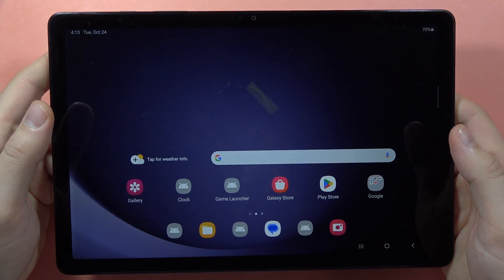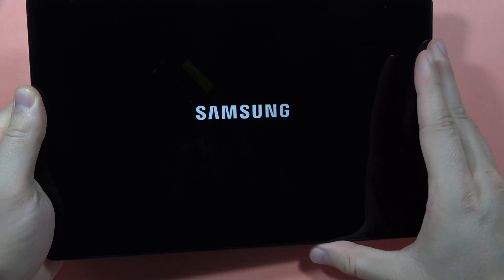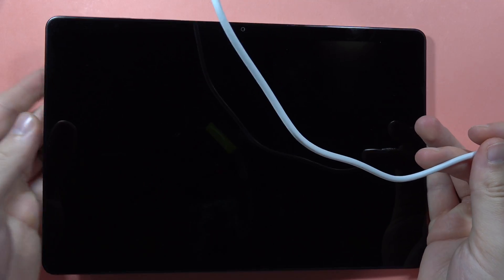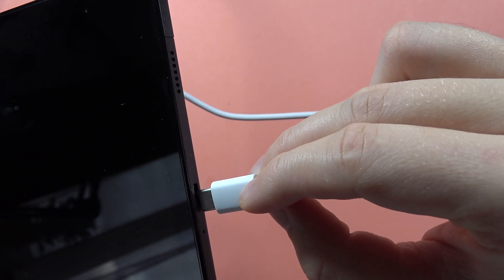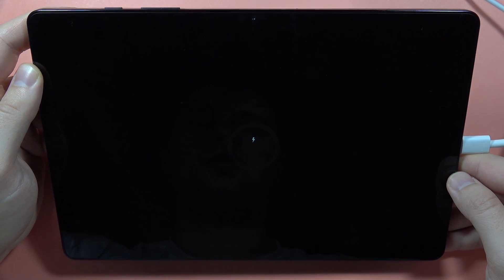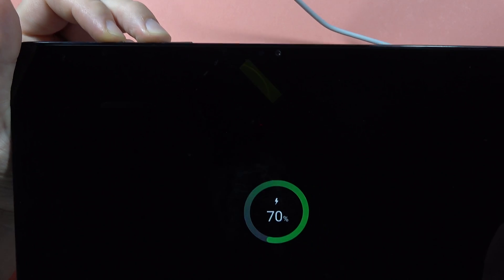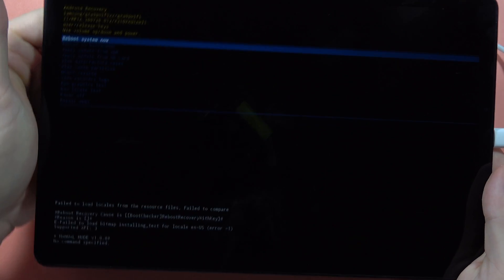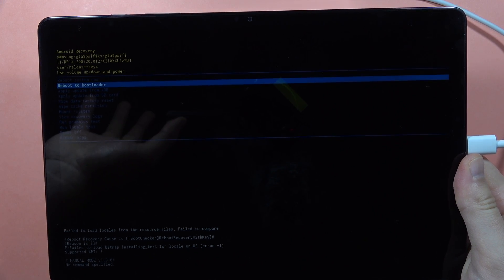SAMSUNG Galaxy Tab A9/A9+ Enter Recovery Mode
Dive into the technical side of your SAMSUNG Galaxy Tab A9/A9+ with this video tutorial on entering recovery mode. Learn the steps to access this hidden mode, which can be useful for troubleshooting and performing system-related tasks on your tablet.